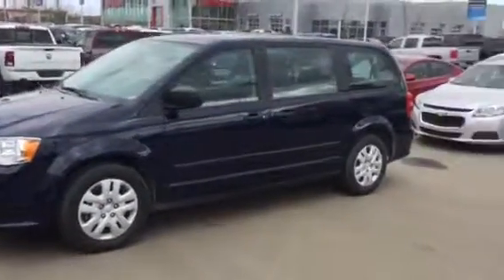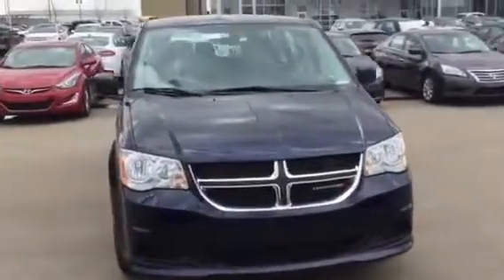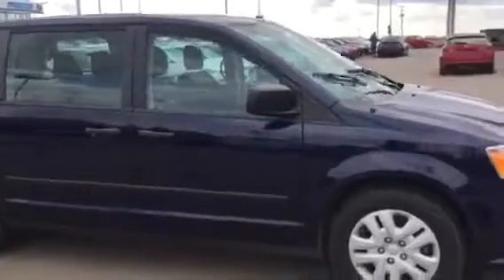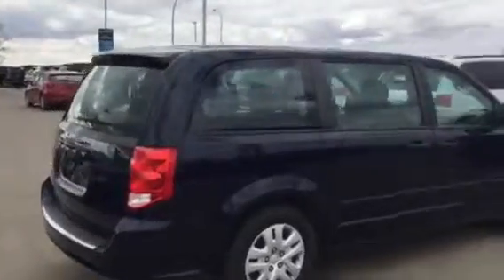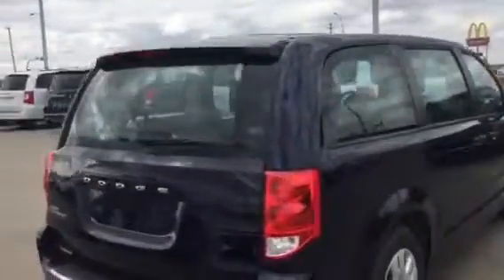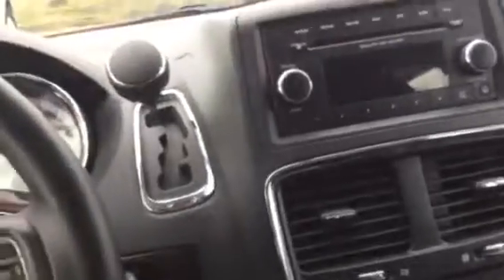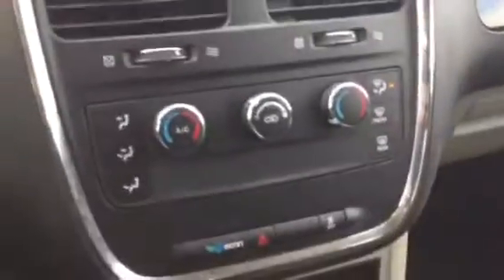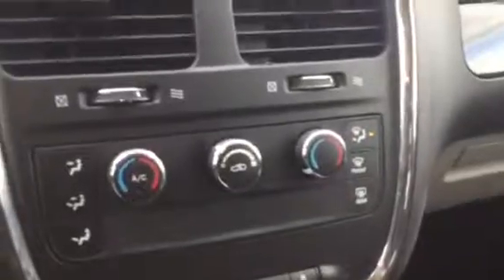Ammar here is your 2014 Dodge Grand Caravan